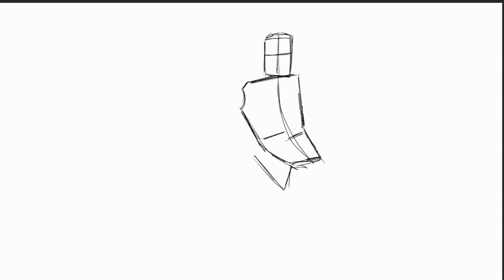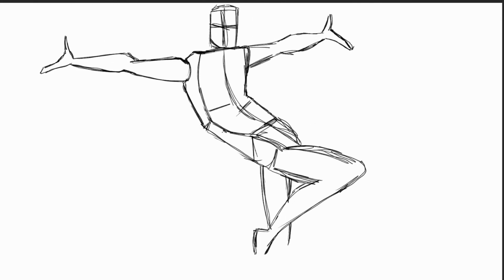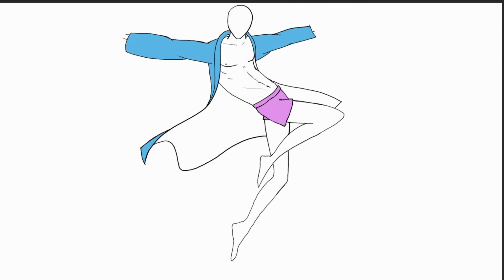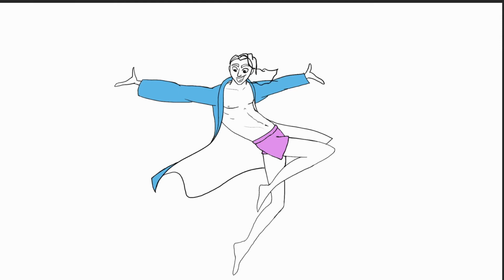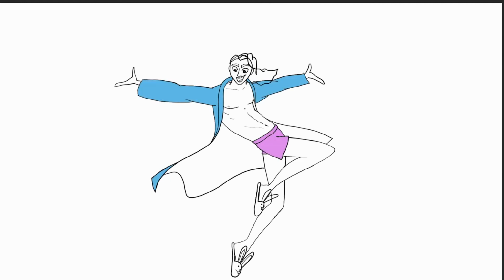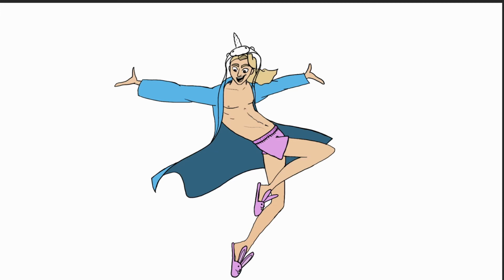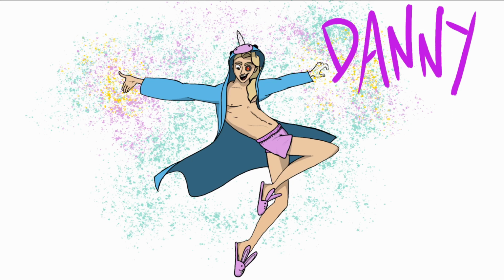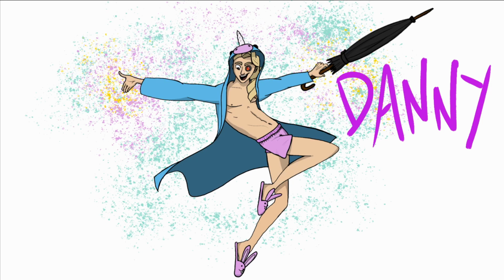Character Design: DANNY!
Another character design episode! This time I draw out my second ever Dungeons and Dragons character, Danny! He is a whacky wizard, with inspirations drawn from Takko of the Adventure Zone! I hope you all like the character and the design! I really enjoy doing these types of episodes.